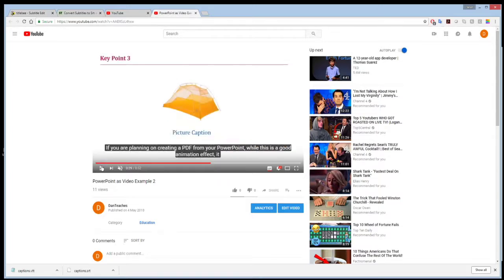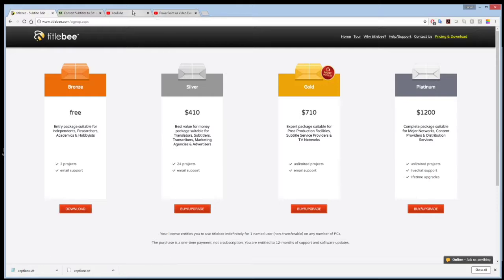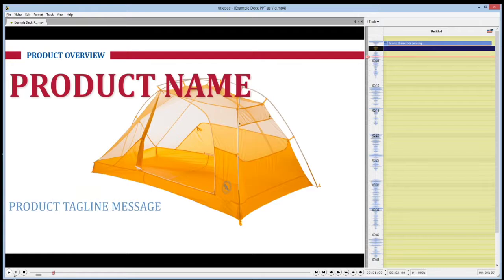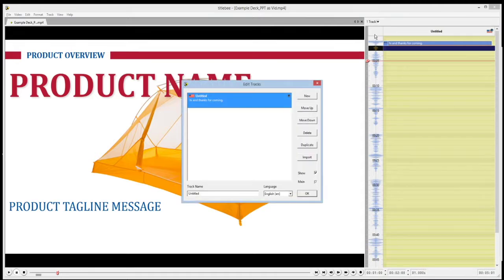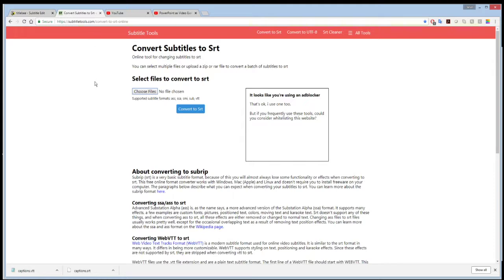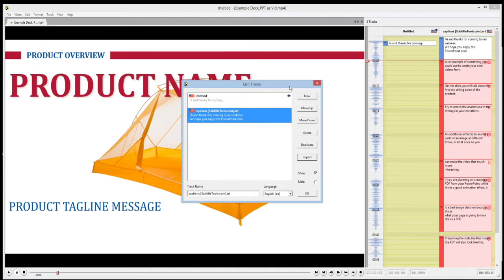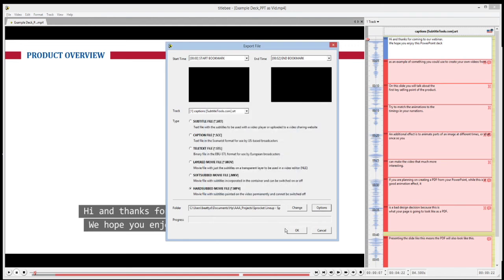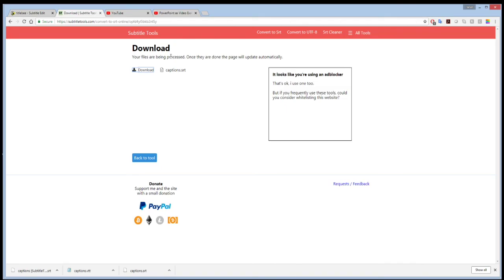How to make Opened Caption (OC) Videos using TitleBee and Subtitletools.com